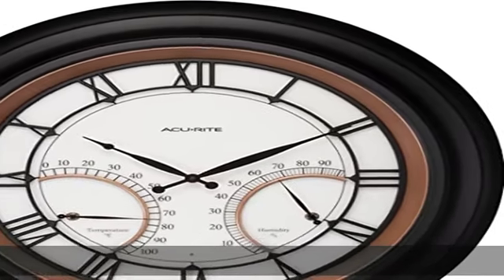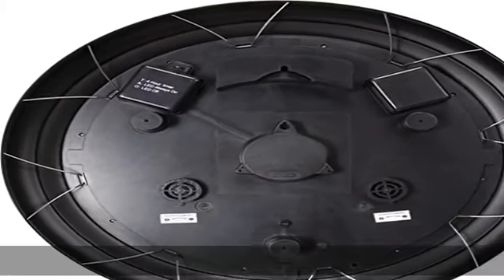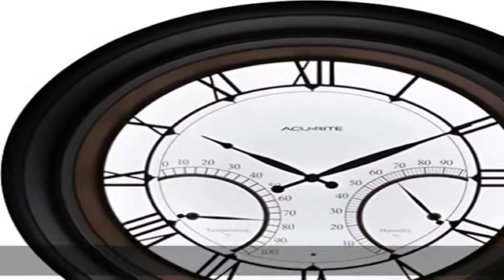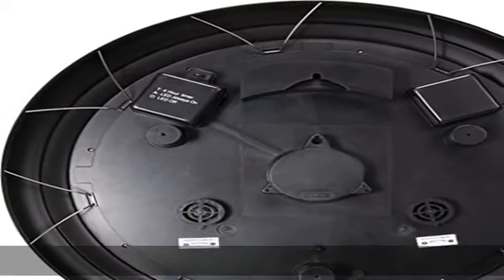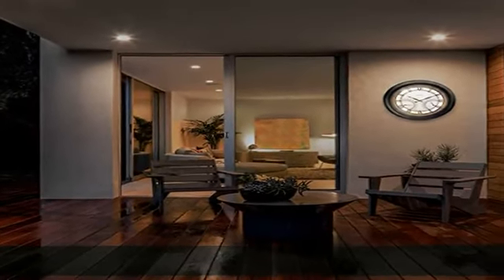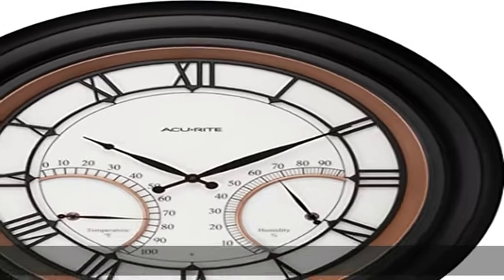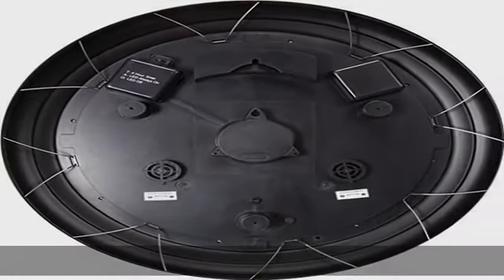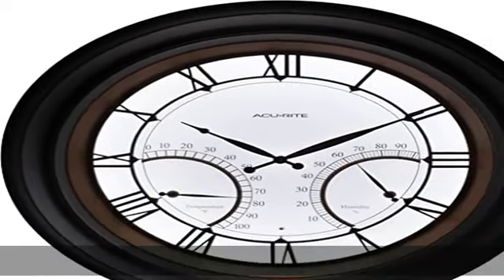AcuRite 24” Illuminated LED Large Outdoor Decorative Clock with Thermometer and Hygrometer Combo (7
AcuRite 24” Illuminated LED Large Outdoor Decorative Clock with Thermometer and Hygrometer Combo (75022M), Copper